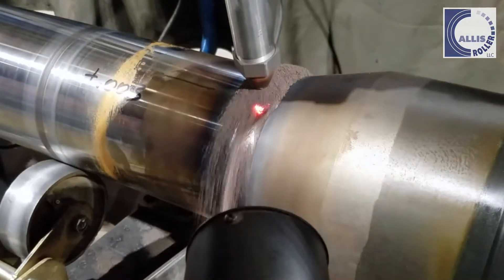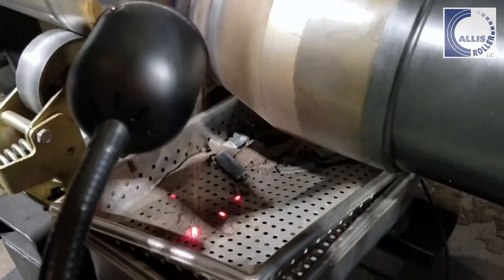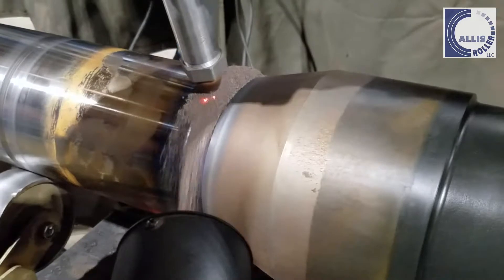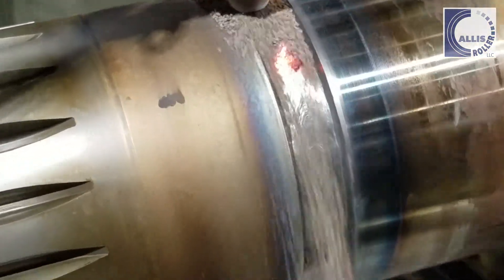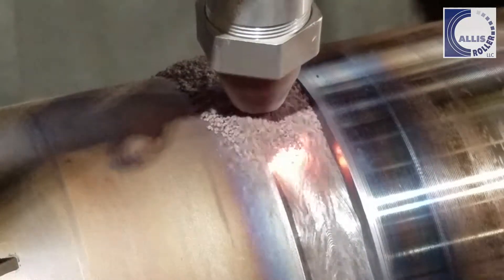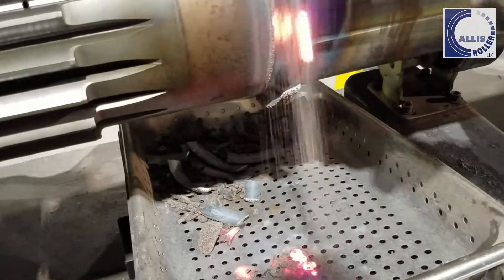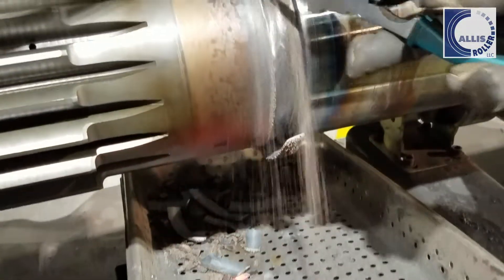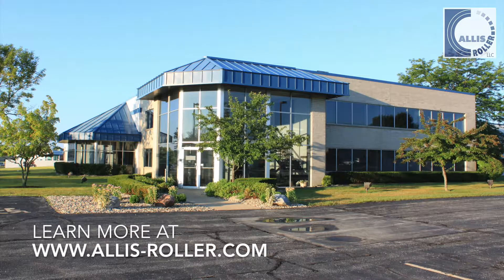Submerged Arc Welding with Allis Roller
Submerged Arc Welding (SAW) with Allis Roller

SAW allows machinists to deposit large amounts of metal safely and consistently without the use of a welding shield.